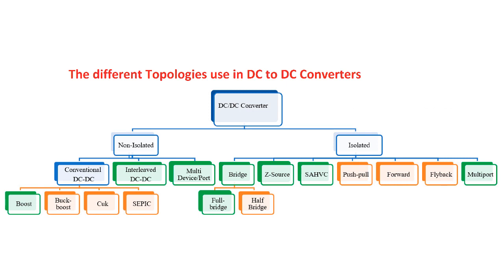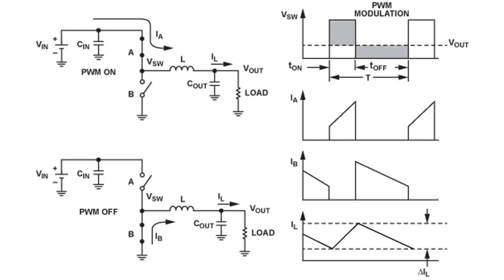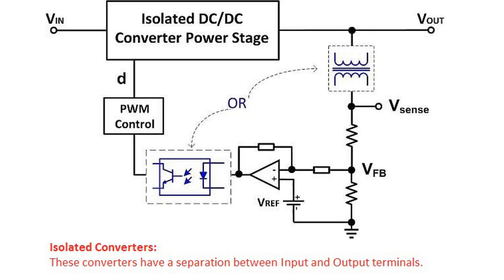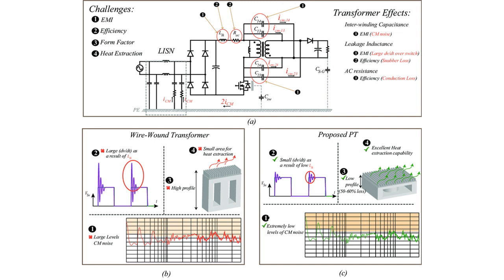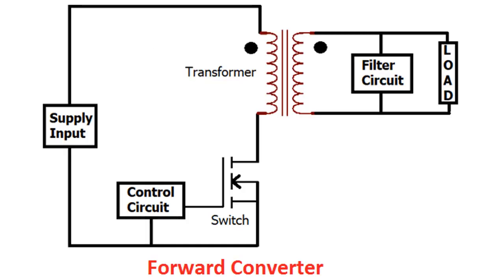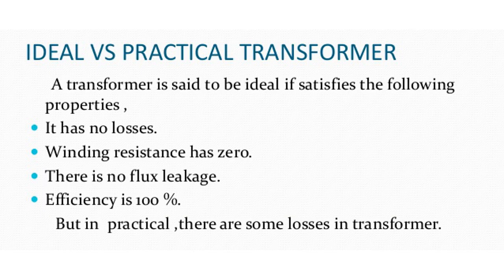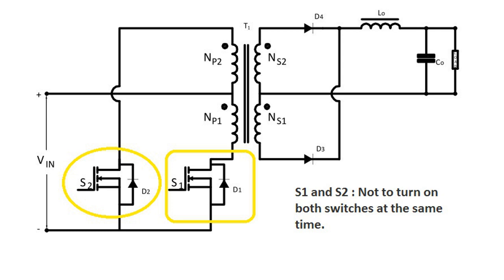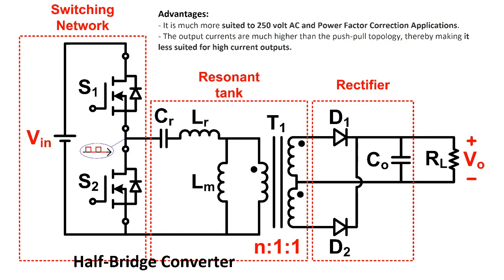How many ways you can make a DC to DC conversion?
A DC-to-DC converter is an electronic circuit or electromechanical device that converts a source of direct current (DC) from one voltage level to another. It is a type of electric power converter. Power levels range from very low (small batteries) to very high (high-voltage power transmission).

Switching circuits in DC to DC converters are plausible source of Electromagnetic interference, understanding and utilising right topology is crucial in optimising the Electromagnetic performance of DC to DC circuits